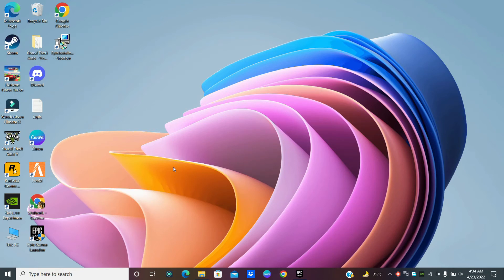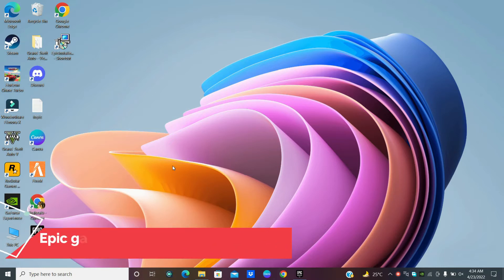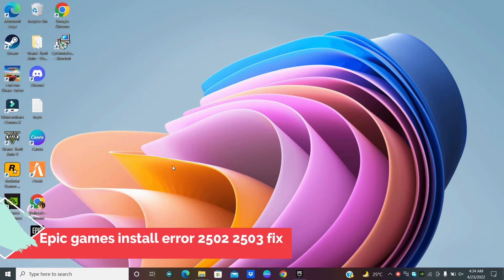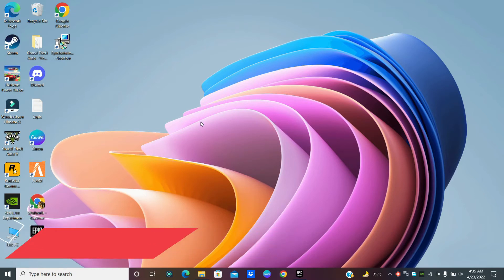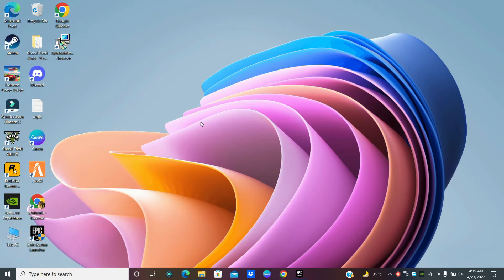Epic Games Launcher Installer error code 2503 & 2502 on Windows 11/10 || 2023